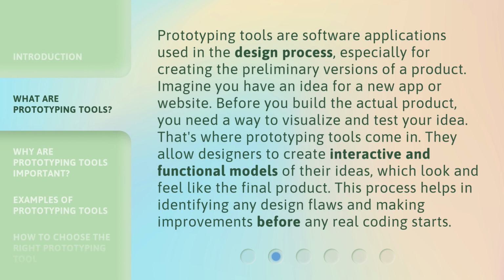Understanding Prototyping Tools in English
Mastering Prototyping Tools: A Comprehensive Guide in English • Unlock the power of prototyping tools with this comprehensive guide in English. Learn how to streamline your design process, create interactive prototypes, and bring your ideas to life. From wireframing to user testing, this video covers it all, providing you with the knowledge and skills to excel in prototyping. Don't miss out on this opportunity to level up your design game!

00:00 • Introduction - Understanding Prototyping Tools in English
00:32 • What are Prototyping Tools?
01:11 • Why are Prototyping Tools Important?
01:47 • Examples of Prototyping Tools
02:19 • How to Choose the Right Prototyping Tool